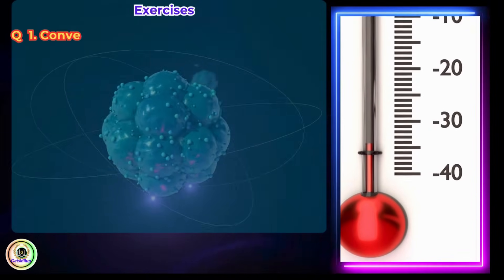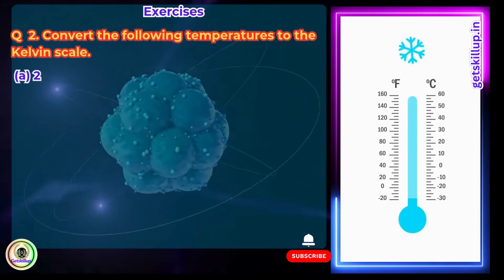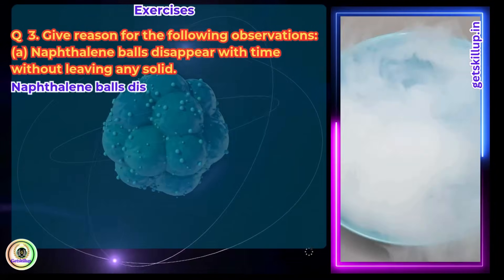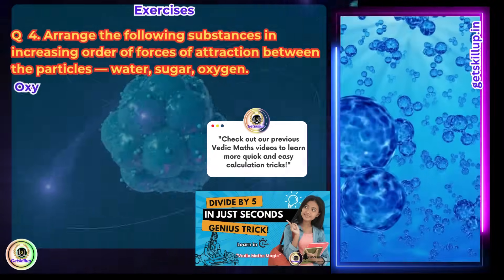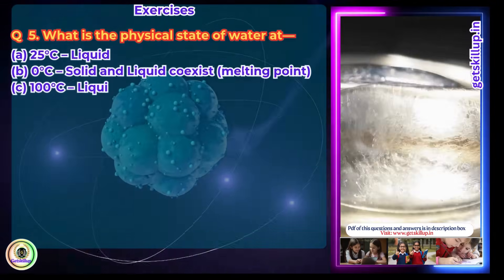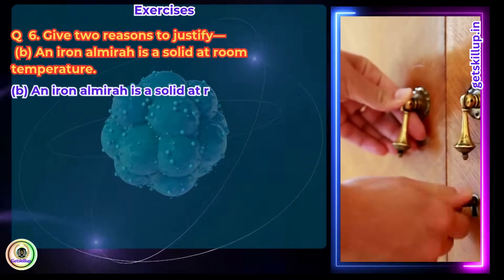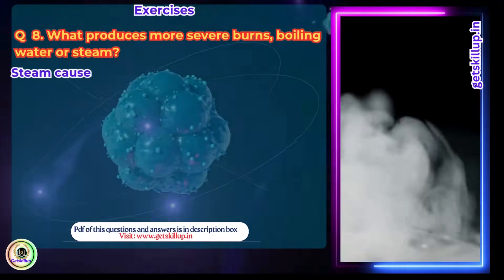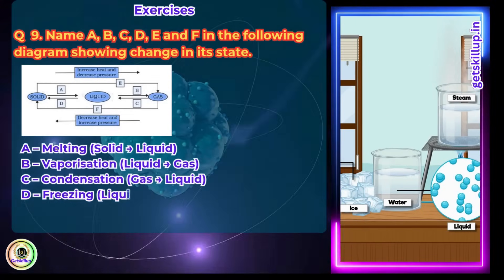NCERT Class 9 Science Chapter 1 | Matter in Our Surroundings | Full Exercise Q&A Explained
🔬 Welcome to our complete guide to NCERT Class 9 Science Chapter 1 – Matter in Our Surroundings!
In this video, we cover all textbook exercise questions with detailed and easy-to-understand answers. Perfect for CBSE students preparing for exams or revising key concepts!
📘 Topics Covered:
✅ Temperature conversions (Celsius ↔ Kelvin)
✅ States of matter at different temperatures
✅ Diffusion and evaporation explained
✅ Ice vs water cooling effect
✅ Severe burns: boiling water vs steam
✅ Attractive forces in different substances
✅ State changes with heat and pressure (with diagram)
🧠 Questions Answered:
1️⃣ Convert 293K and 470K to Celsius
2️⃣ Convert 25°C and 373°C to Kelvin
3️⃣ Explain naphthalene sublimation & smell of perfume
4️⃣ Order of attraction: water, sugar, oxygen
5️⃣ Physical state of water at 0°C, 25°C, and 100°C
6️⃣ Why water is liquid & iron is solid at room temperature
7️⃣ Why ice cools better than water at 273K
8️⃣ What gives more severe burns: steam or boiling water?
9️⃣ Label phase change diagram with A, B, C, D, E, F
📌 Useful for: CBSE | NCERT | Class 9 | Science Chapter 1 | Board Exam Preparation